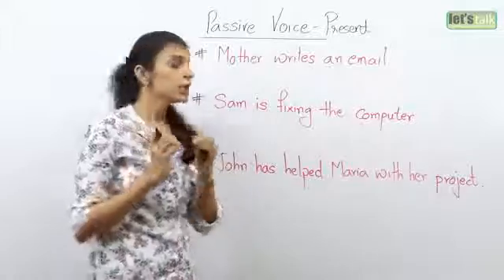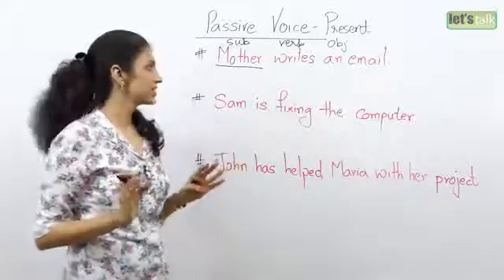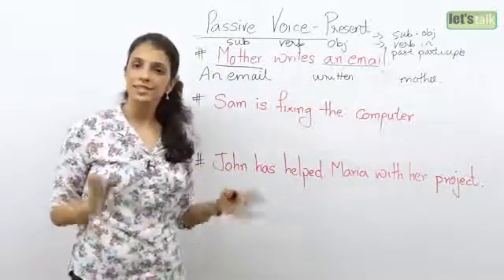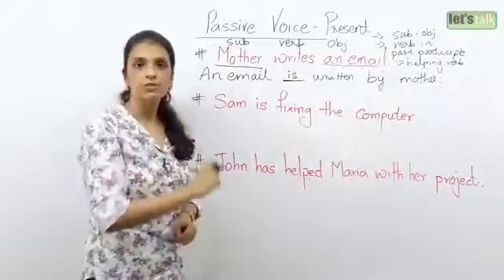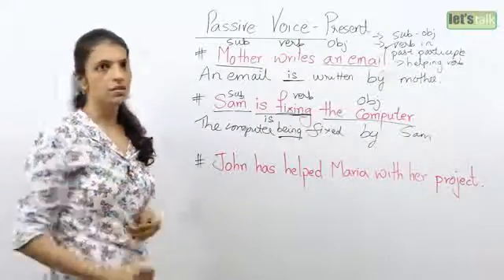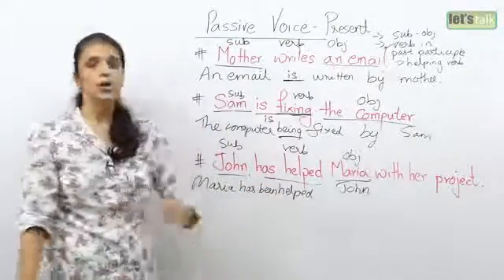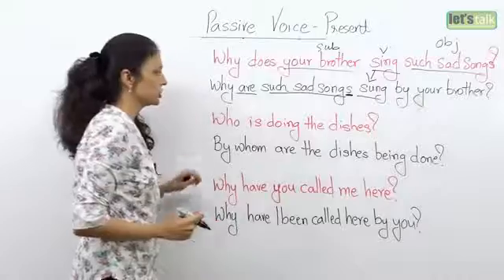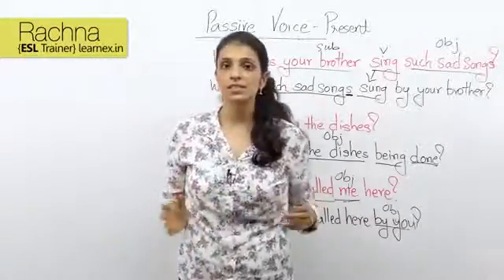Learn English Grammar – Easiest way to convert Active voice to Passive Voice simple present